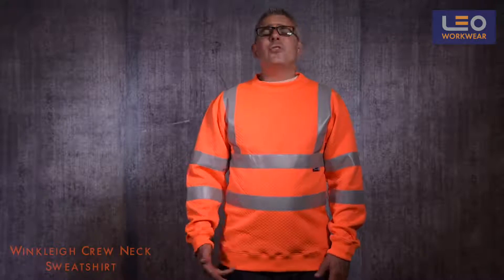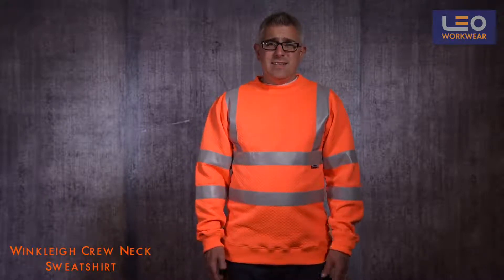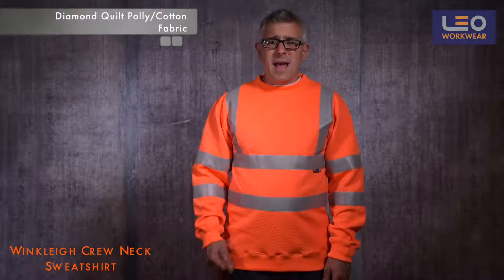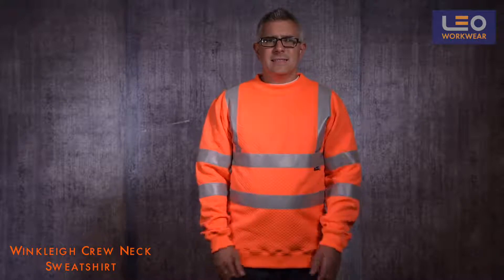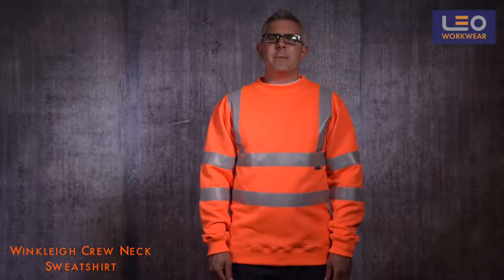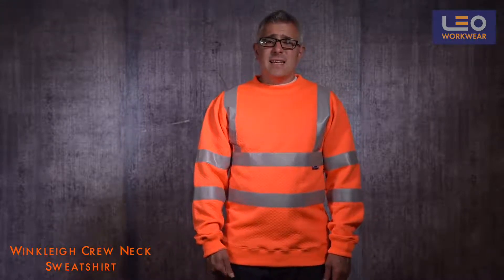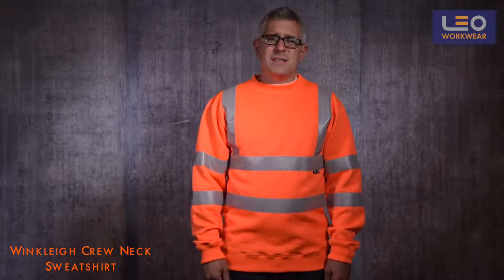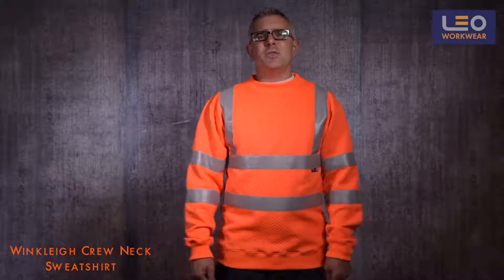Winkleigh Crew Neck Sweatshirt